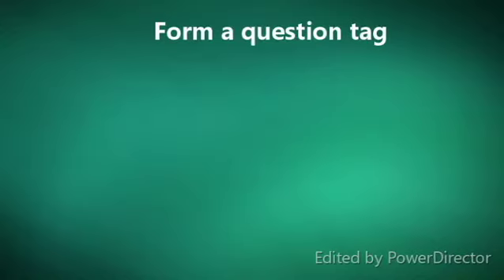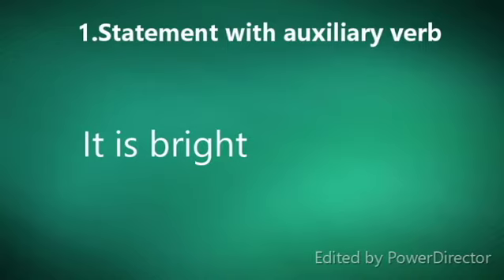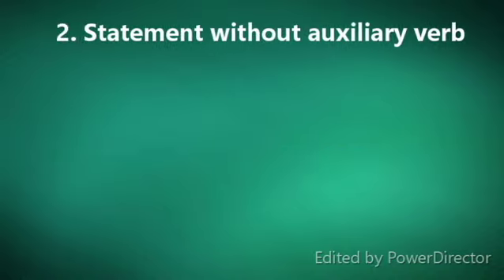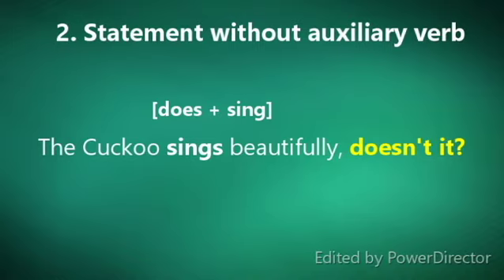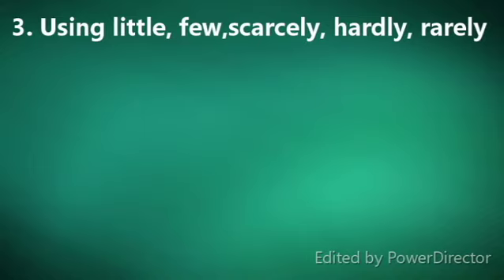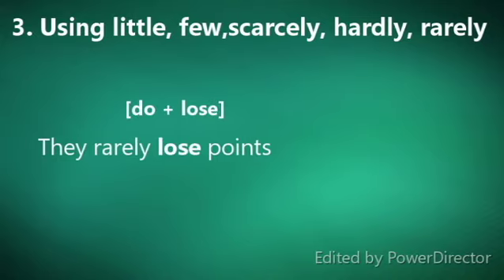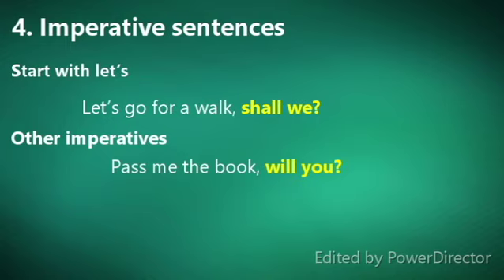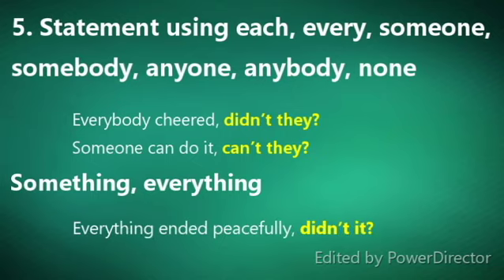Question Tag - English grammar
Tag questions (or question tags) turn a statement into a question. They are often used for checking information that we think we know is true.

Tag questions are made using an auxiliary verb (for example: be or have) and a subject pronoun (for example: I, you, she). Negative question tags are usually contracted: It's warm today, isn't it (not 'is it not')

Usually if the main clause is positive, the question tag is negative, and if the main clause is negative, it's positive. For example: It's cold (positive), isn't it (negative)? And: It isn't cold (negative), is it (positive)?

If the main clause has an auxiliary verb in it, you use the same verb in the tag question. If there is no auxiliary verb (in the present simple and past simple) use do / does / did (just like when you make a normal question).

There is one weird exception: the question tag after I am is aren't I.
For example: I'm in charge of the food, aren't I?